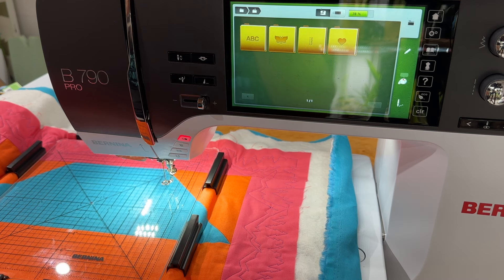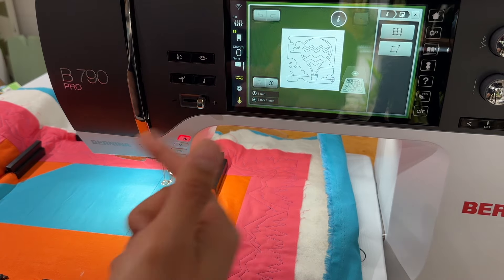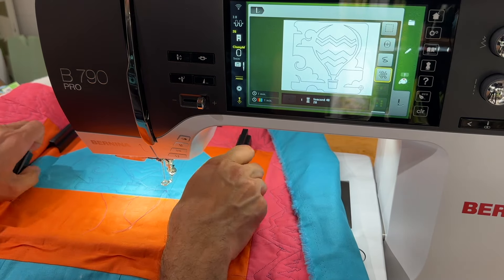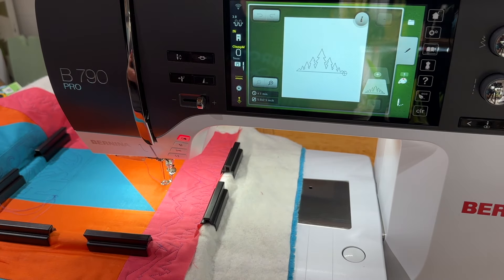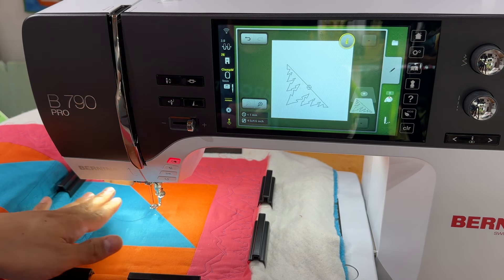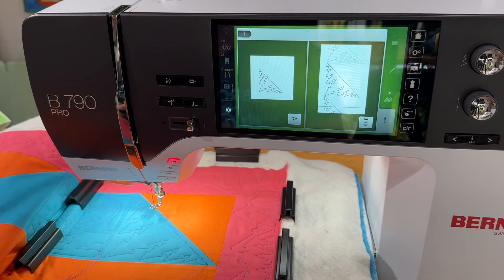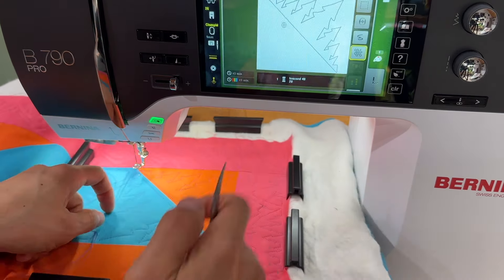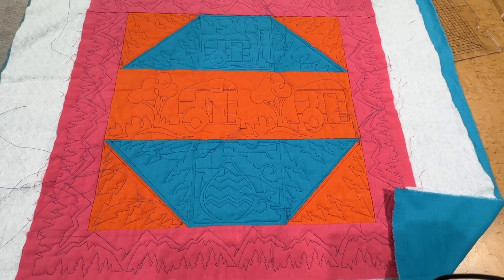Custom Quilting in the Hoop Part 2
Here is the second part to finish custom quilting our little quilt in the BERNINA Medium Clamp hoop. We are using the OESD Design Wanderlust Quilting #12972. We used Isacord thread to quilt top and bobbin.
Machine used is the BERNINA 790 PRO.

OESD Link, copy and paste it into browser. Make sure to include the 321245, for some reason youtube isn't linking the entire link together.

Cutting instructions for the block that I made to quilt this project.

Cutting Instructions.
 Outer Border 3”
Pink - cut 2@ 20 ½”
Pink - cut 2@ 15 ½”
Squares
 Blue - Cut 2 @ 5 ½”
Center
 Orange - Cut 1 @ 5 ½” x 15 ½”
Half Square Triangles
 Cut 1 Orange Fabric @ 8 ¾” sq.
 Cut 1 Blue Fabric @ 8 ¾” sq.
  Sew both square pieces RST along all four sides of the squares, then cut diagonally from each corner. Now press seams open and trim to 5 ½” sq

Now piece each row together, then add the borders. This little quilt can be designed a few different ways with the pieces we’ve cut and created.